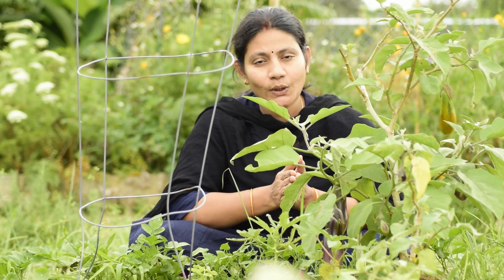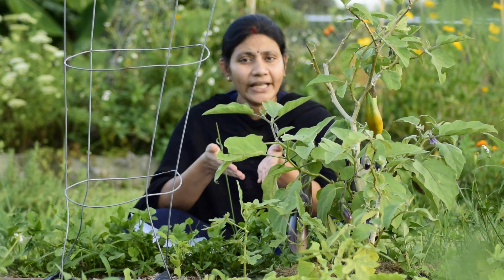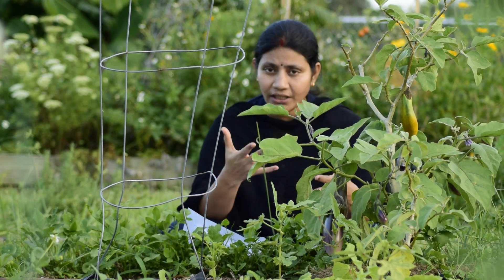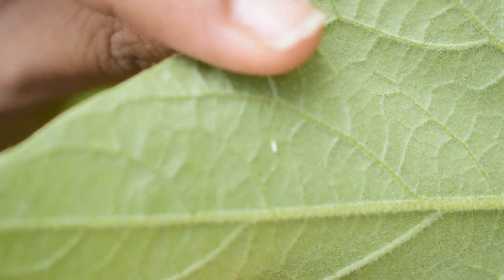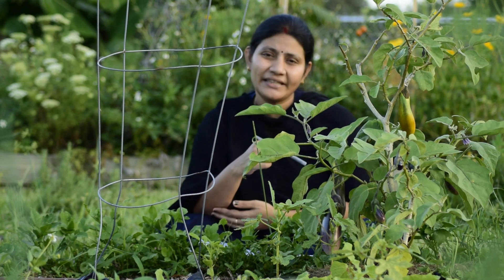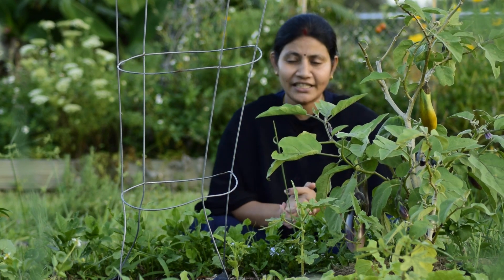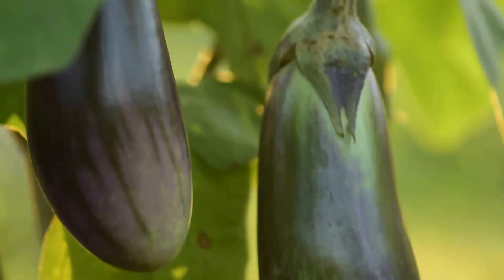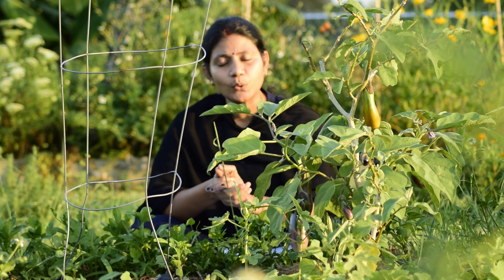వంగ మొక్క(Egg Plant )Complete Guide...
వంకాయ(Egg Plant )Guide...from seed to harvest# How to palnt seeds#When to replant the seedlinks# Soil mix for plant# Solid and liquid natural fertilizers# Common pests and natural solutions for egg pplant#  How to prune eggplant# Pollination# # How to save a eggplant for seeds.